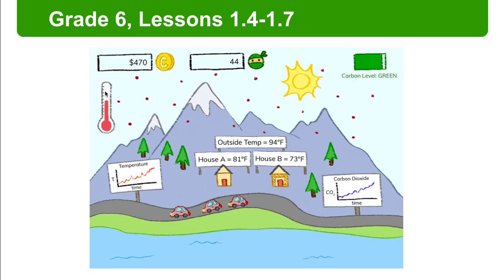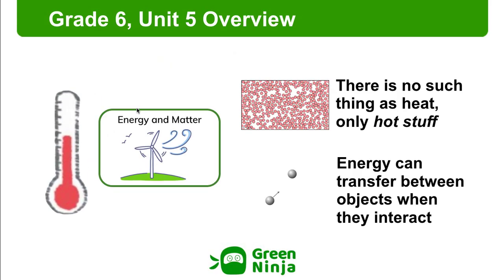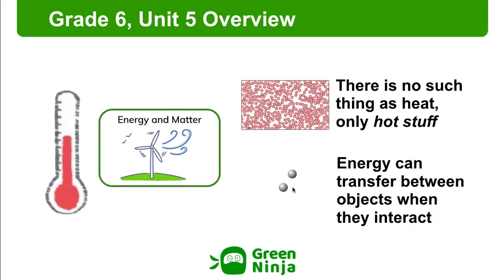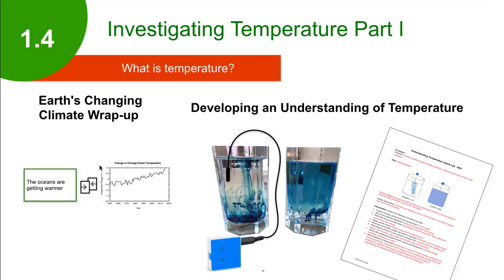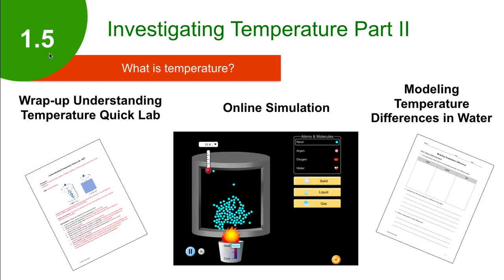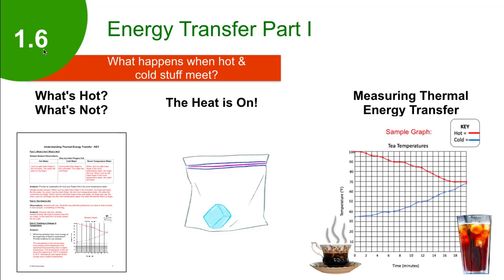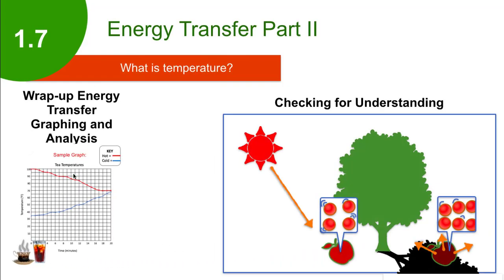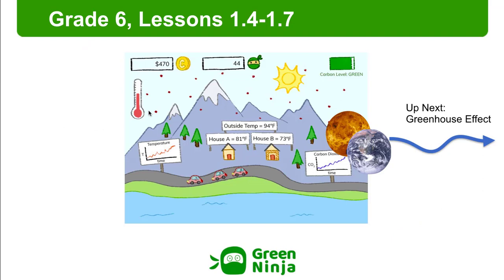Grade 6 Unit 1 Unit Video for Lessons 1.4-1.7